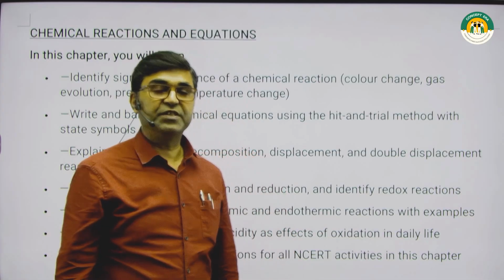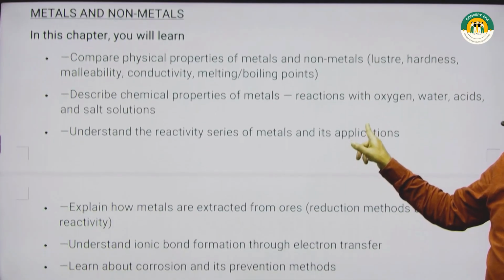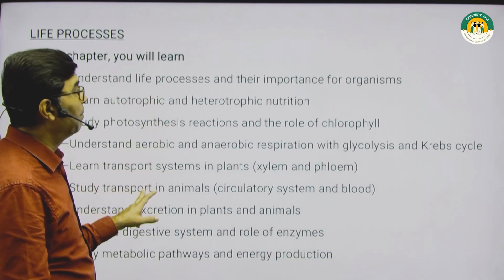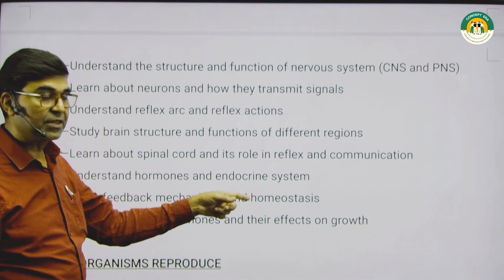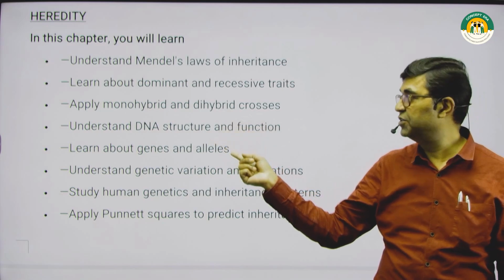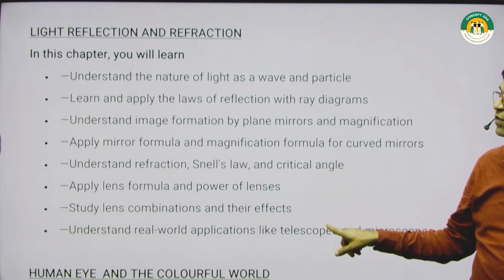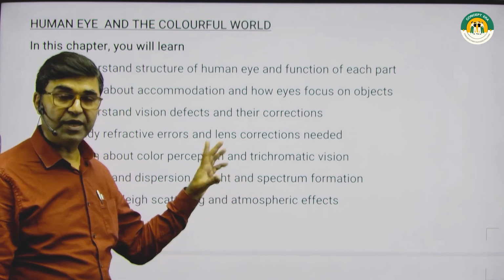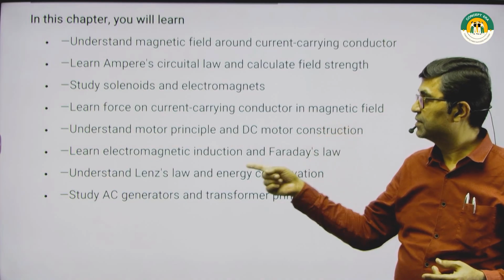Class 10 CBSE Science Board Exam 2026 | General Instructions & Final Tips | Concept Era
Are you preparing for the Class 10 CBSE Science Board Exam 2026? In this video, Concept Era brings you complete general instructions and last-minute final tips to help you score maximum marks in your Science board exam.

We cover:
✔️ Important general instructions for CBSE board exam
✔️ Last-minute revision guidance

Make sure you watch till the end to boost your confidence and perform your best in the exam.